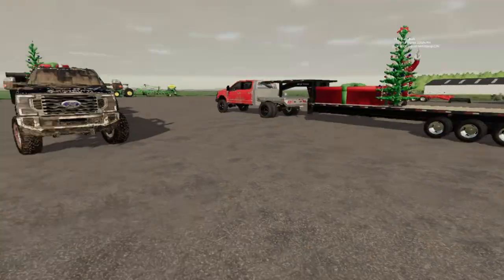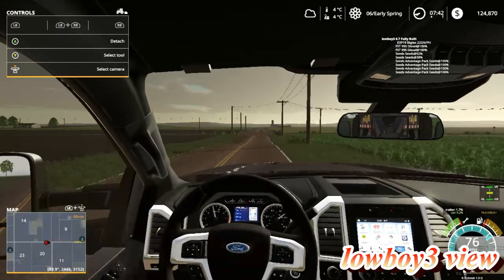Decorating all the farms on the farming server for Christmas (multiple angle views)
Have a Merry Christmas punkadylan Dylan nation and I'm officially stand on the youtube platform for 2020

In today's Christmas special video we are gathering up presents trees and Santa's and decorating our own Farms.

(The video was made before this got released but I'm just going to include it in the description)
ICONIK SLEIGH

(Thank you to all the modders that made these mods. you made my videos awesome. without your help we won't have awesome mods to play with.)

Dear haters,  I have so much more you to be mad it.  just be patient 🤣🤣